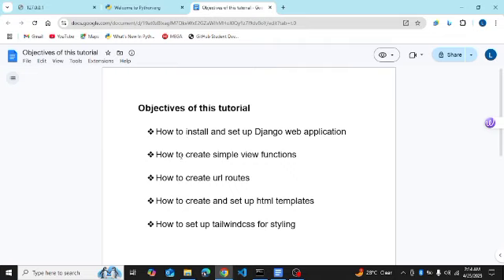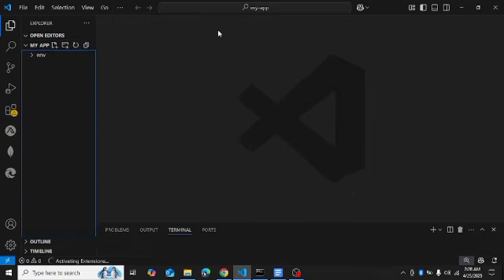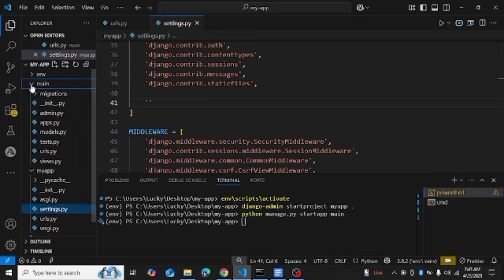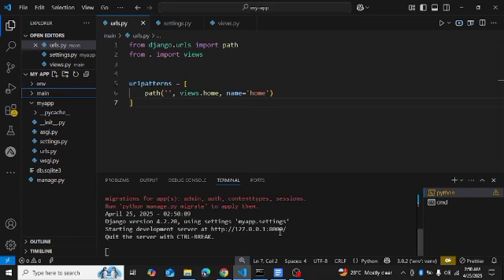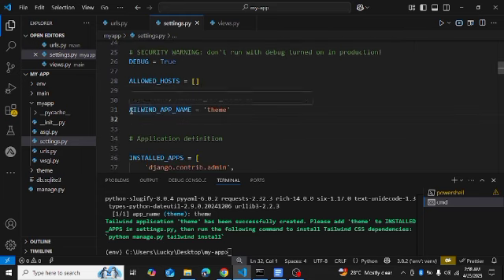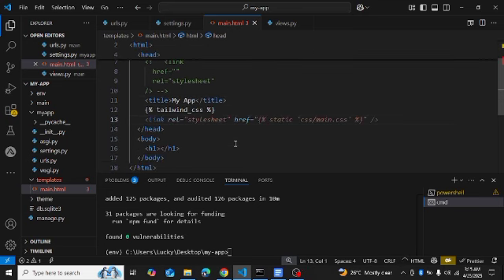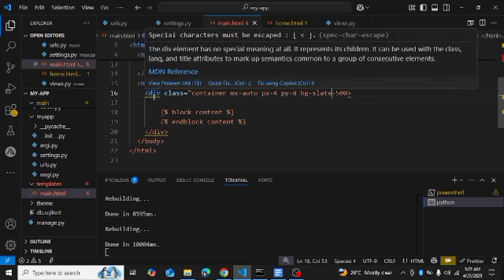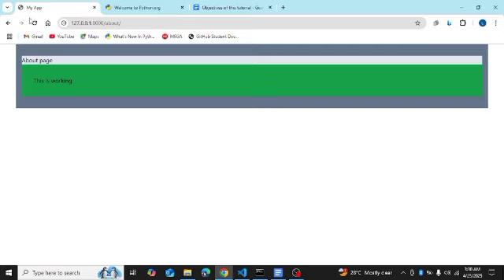Build a Django app with Tailwindcss | How to integrate Tailwindcss into Django app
Django + Tailwindcss | How to integrate Tailwindcss into Python Django web development project

In this video you learn in a simple approach how to use tailwindcss in your Django application